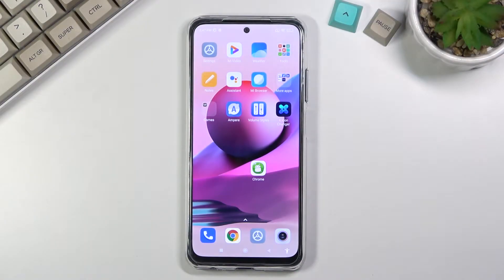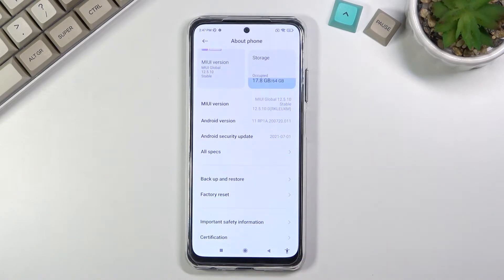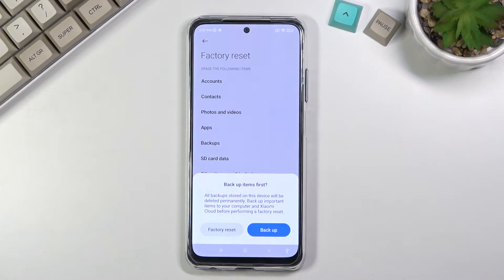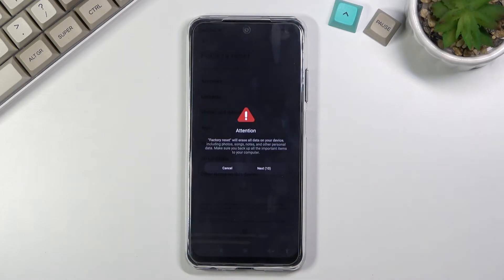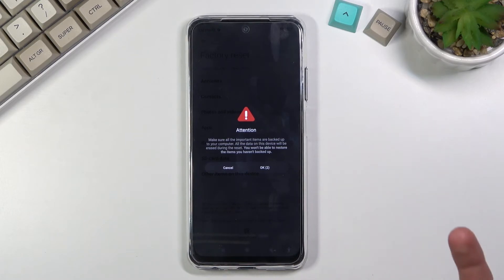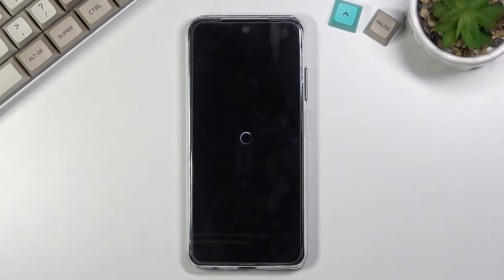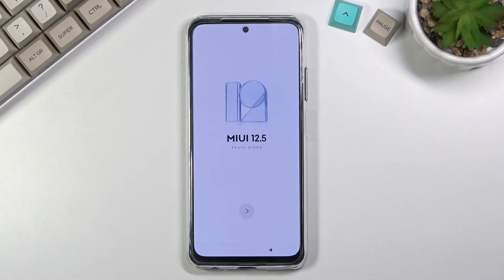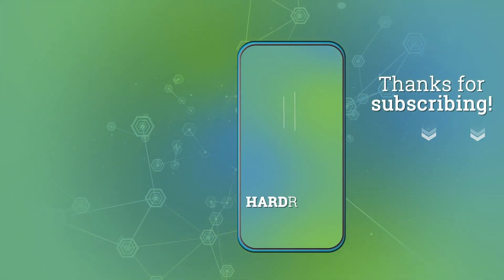How to Factory Reset XIAOMI Redmi Note 10s - Delete All Data / Format Xiaomi System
Hard Reset XIAOMI Redmi Note 10s Instructions:
If you are looking for a way to hard reset XIAOMI Redmi Note 10s you are in the right place. It's the easiest way to remove all data, customized settings and installed apps. Use the XIAOMI settings and wipe all data from XIAOMI Redmi Note 10s. This operation will repair XIAOMI Redmi Note 10s errors and format system.

How to factory reset XIAOMI Redmi Note 10s? How to delete data on XIAOMI Redmi Note 10s? How to master reset XIAOMI Redmi Note 10s? How to restore XIAOMI Redmi Note 10s? How to delete data in XIAOMI Redmi Note 10s? How to erase everything in XIAOMI Redmi Note 10s?